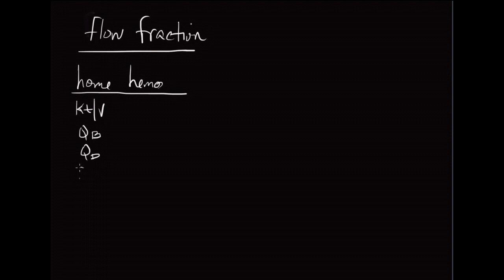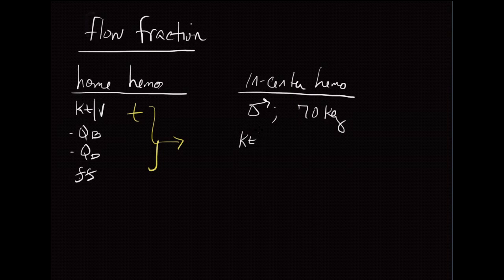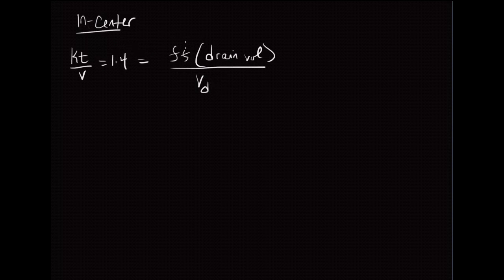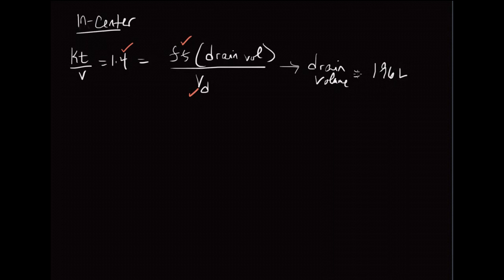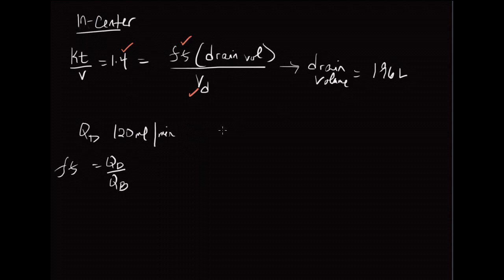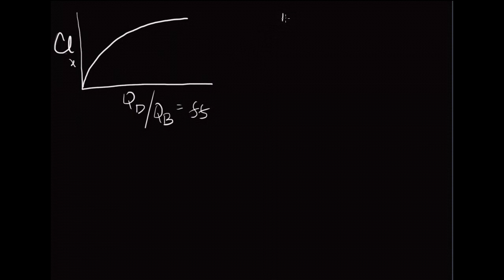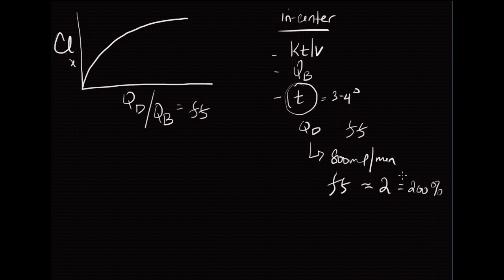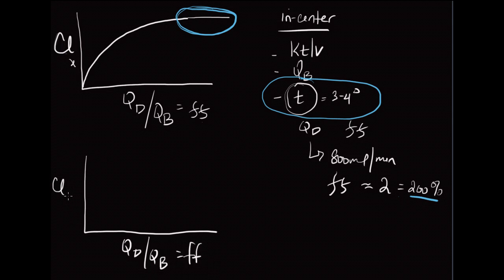10-minute Rounds: Flow Fraction (Limitations for in-center hemodialysis patients)